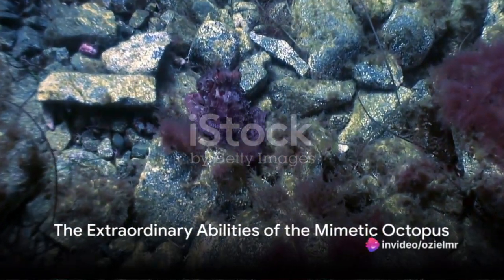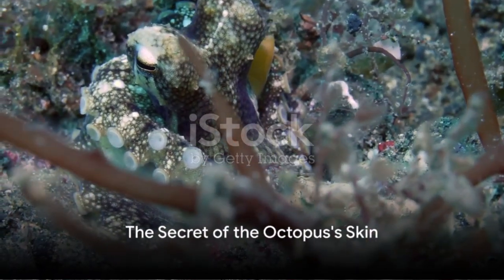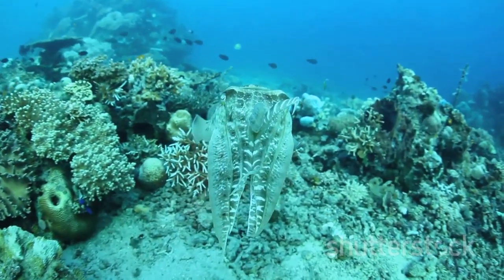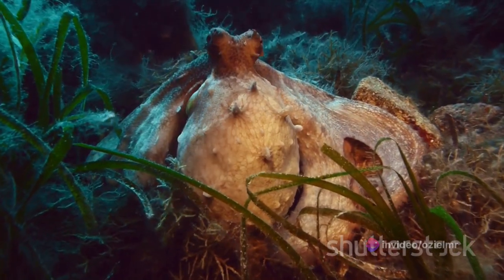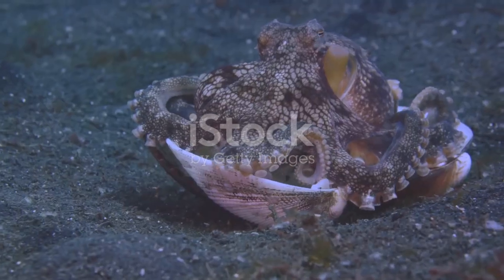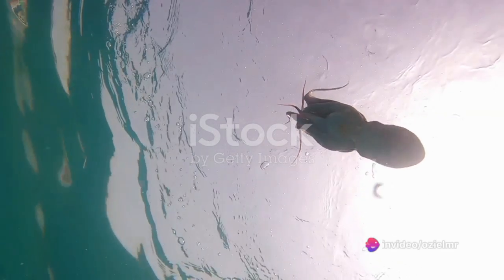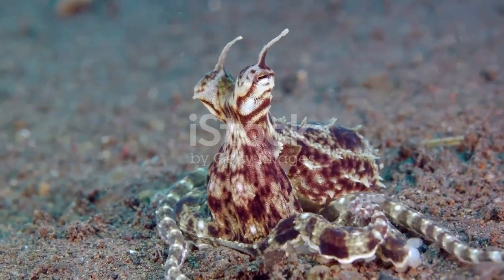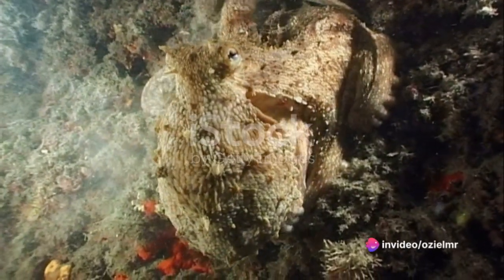Mimetic Octopus - Master of Disguise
The incredible ability of the octopus to change color and texture, as well as mimic other marine animals.